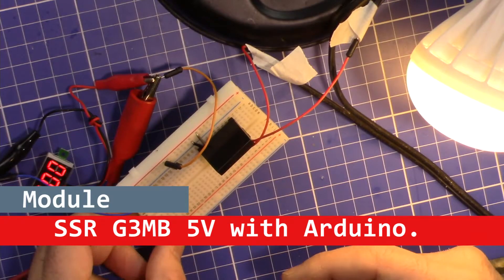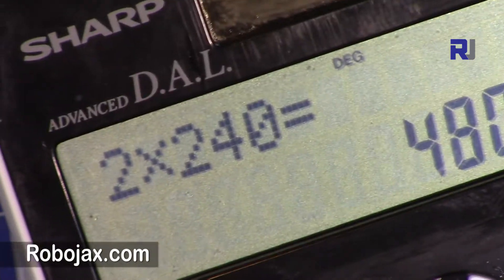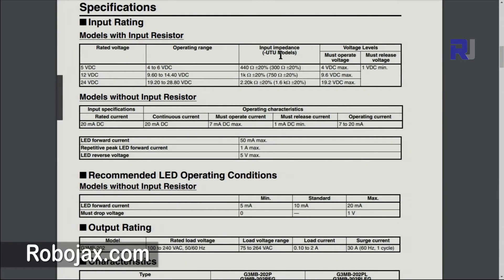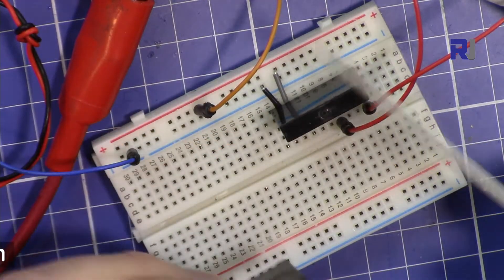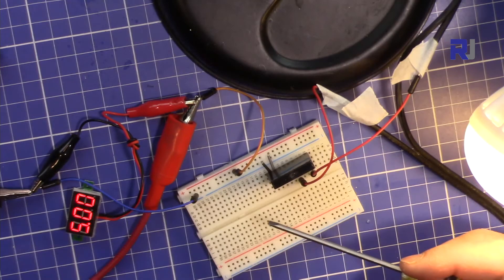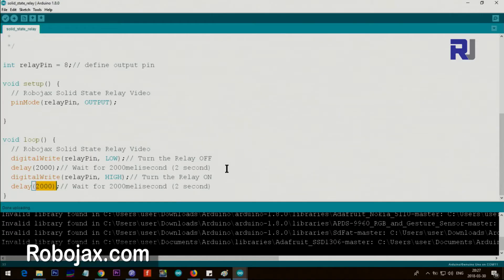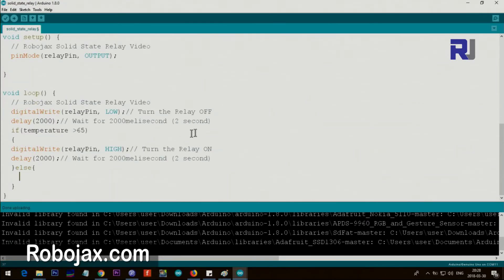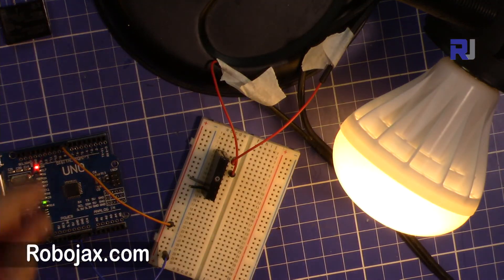Using Omron G3MB Solid State Relay Control AC Load with and without Arduino RJT72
In this video you will learn how to use Omron G3MB-202P 5V Solid State Relay. You will learn how to use it without Arduino and with Arduino to turn ON or turn OFF AC load.

Turn ON and OFF AC bulb with Arduino and your mobile phone:
Tutorial by Ahmad Shamshiri form Canada